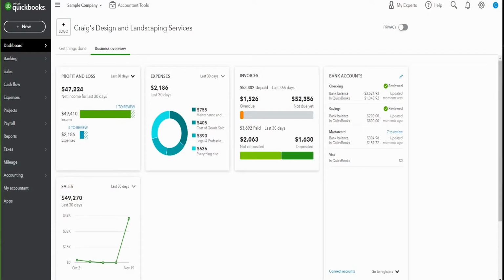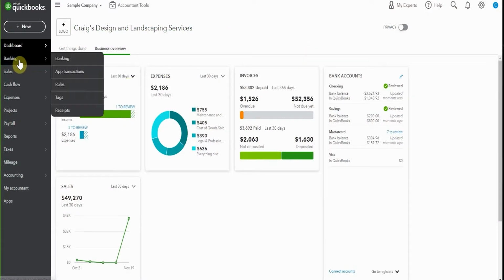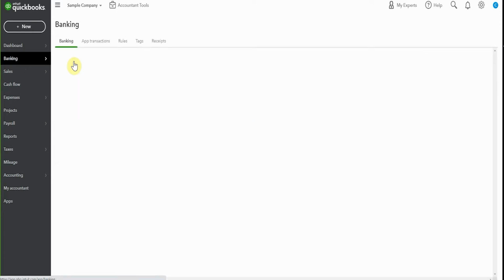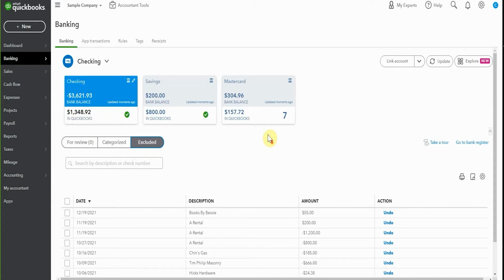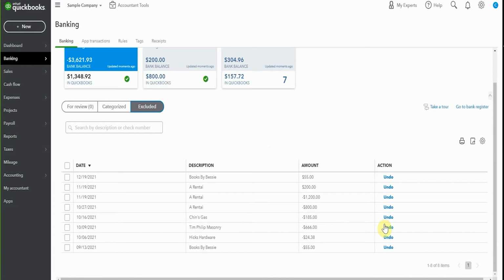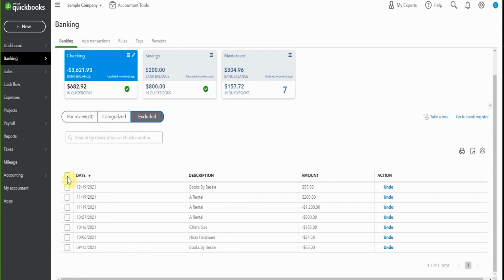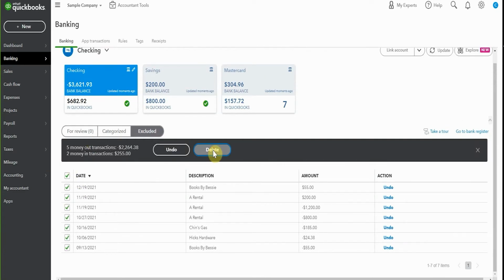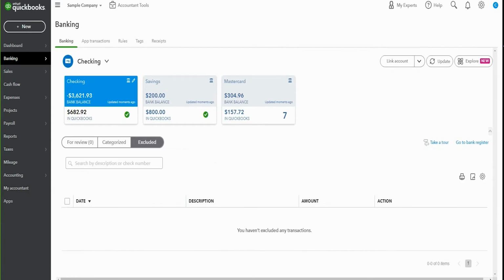How to Delete Excluded Transactions in QuickBooks Online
Wondering how to delete excluded transactions in QuickBooks Online? If you’ve excluded bank feed entries (like a charge and refund for the same amount) and want to remove them permanently, this video walks you through the exact steps.

Learn how to clean up your bank feed and keep your QuickBooks Online file tidy and accurate.

Questions or comments? I’d love to hear from you, drop them below.